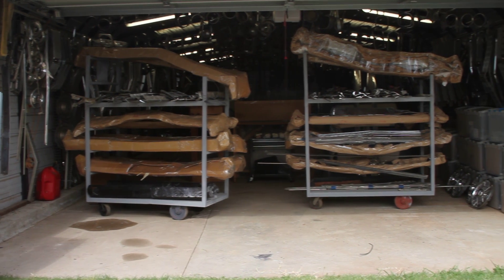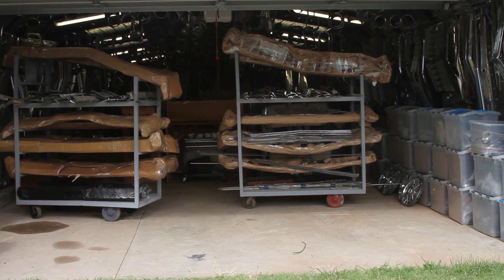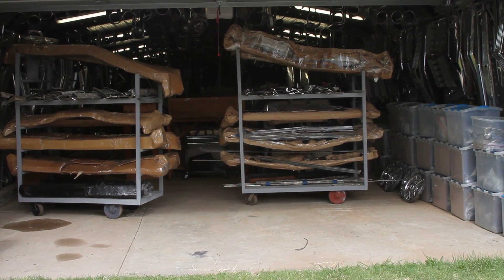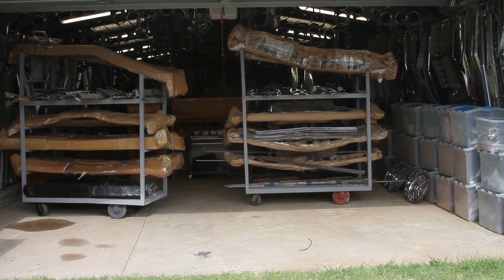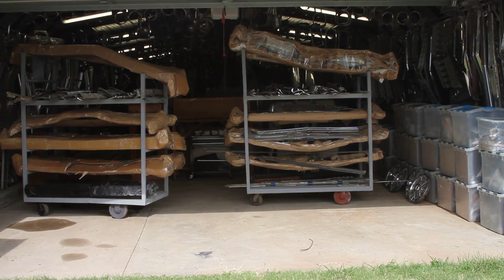Pontiac Buick & Oldsmobile Grilles Warehouse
Pontiac Buick & Oldsmobile Grills Warehouse fulll of used GM OEM Grills. A large # of these grills can be Cleaned with SOS pads to give them a brilliant shine. There are pits in many of these grills.

We do not sell perfect car parts.

7758 E. 106th St.